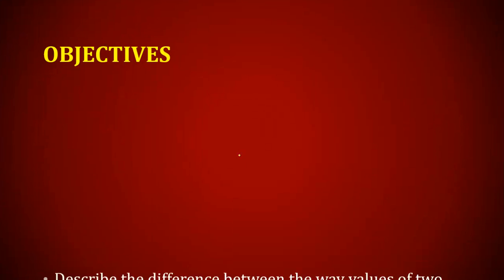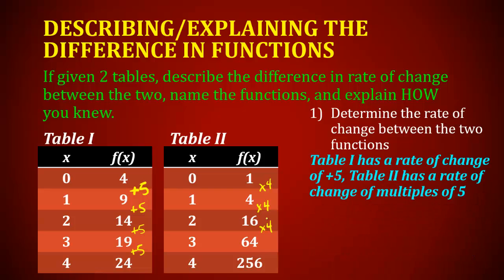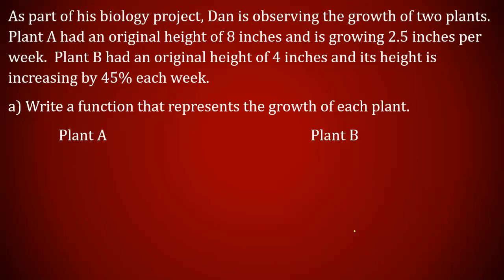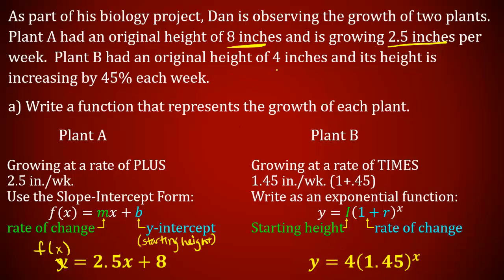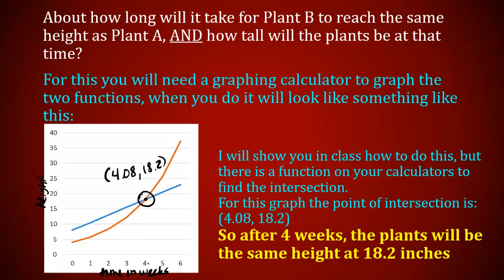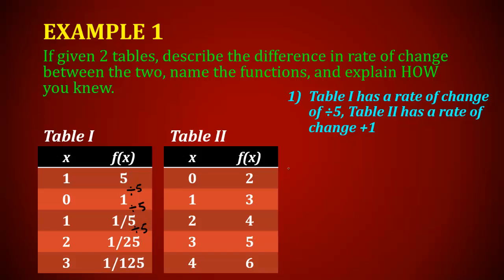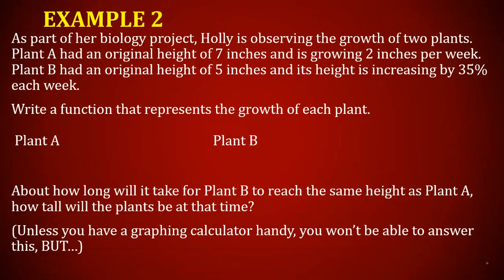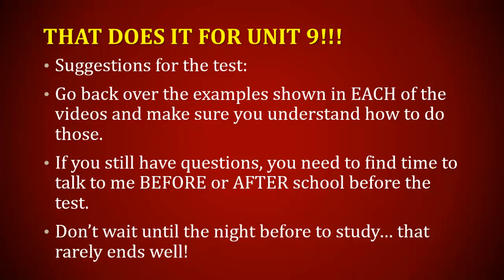9E - Describing, comparing, and explaining different functions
Video for target 9E